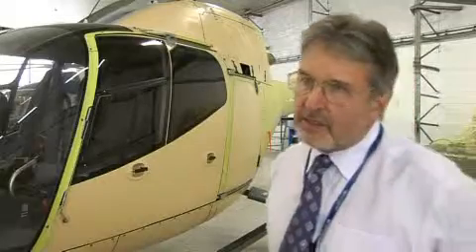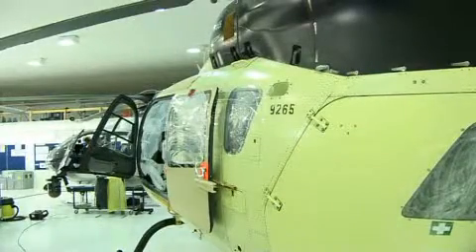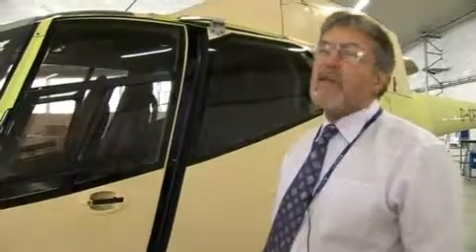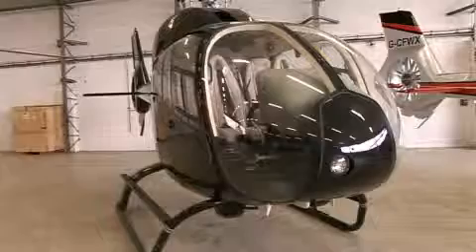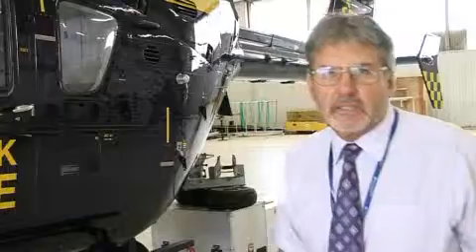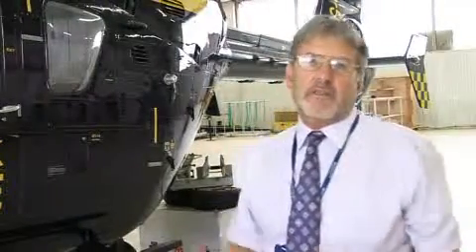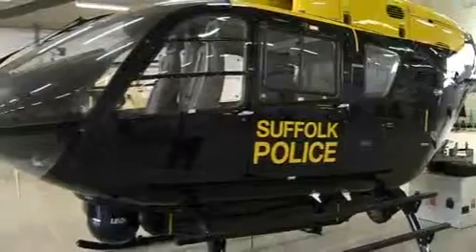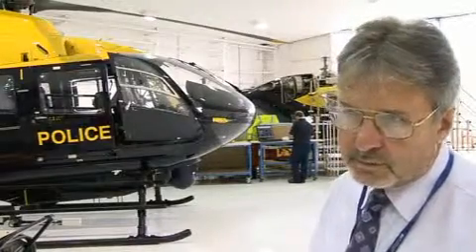Helitech 2009 - Eurocopter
One of Helitech's larger exhibitors is Eurocopter, the Eurocopter group is now a subsidiary owned 100% by EADS (European Aeronautic, Defense and Space Company), one of the three largest aerospace groups in the world. Make sure you're at Helitech to see these guys!